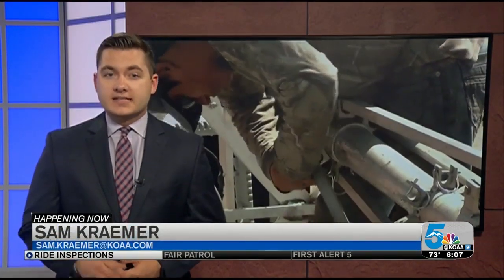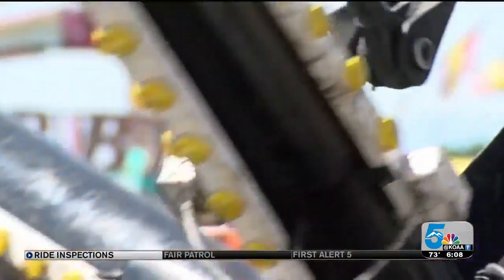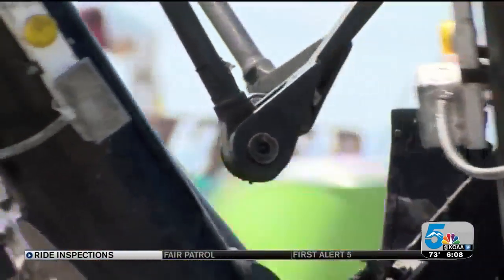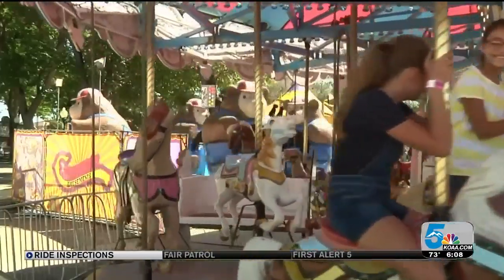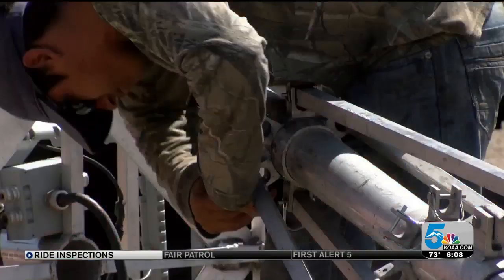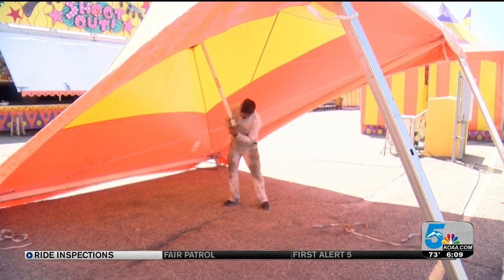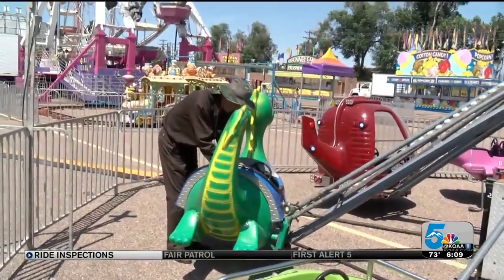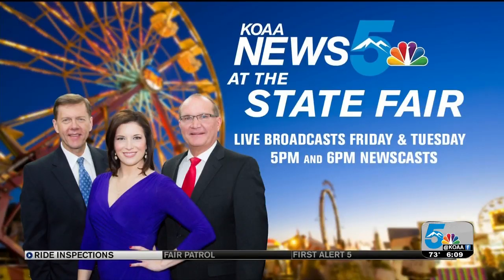State Fair hires independent inspector for carnival rides